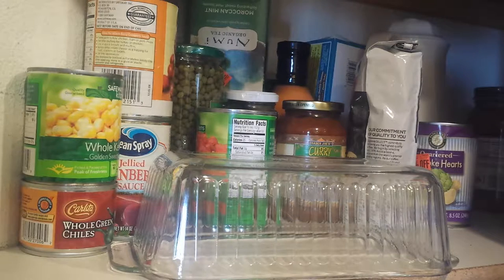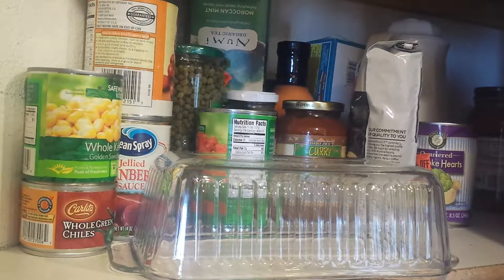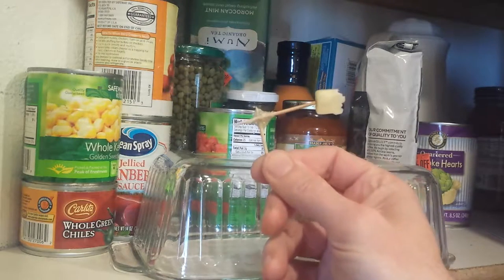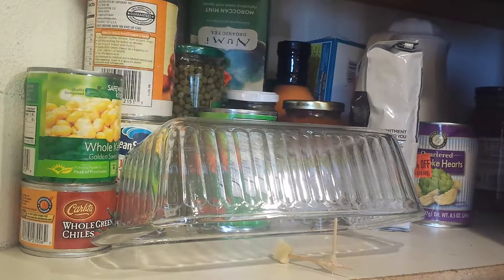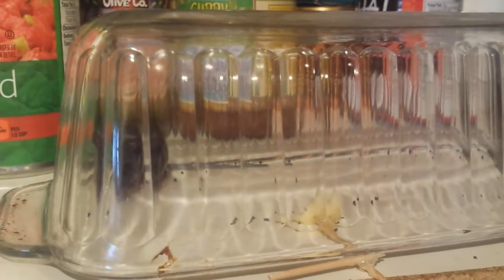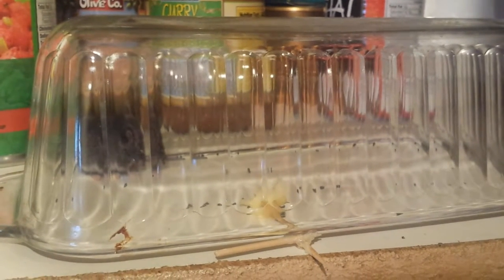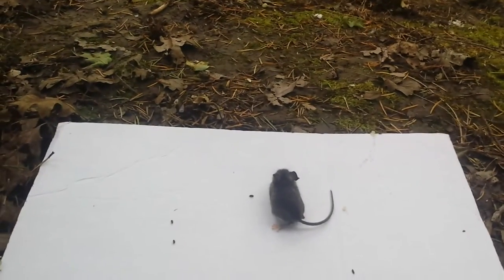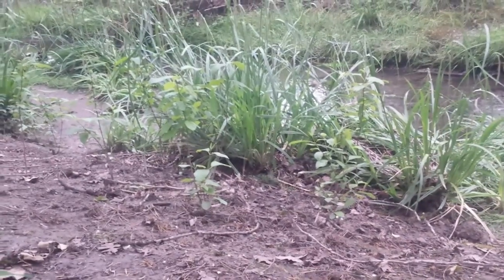The Saga of Pantry Mouse